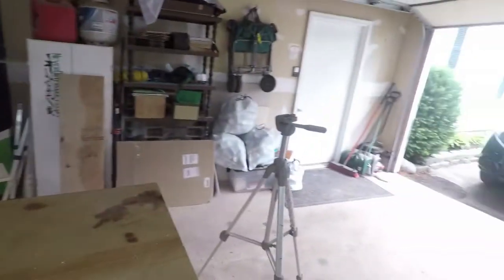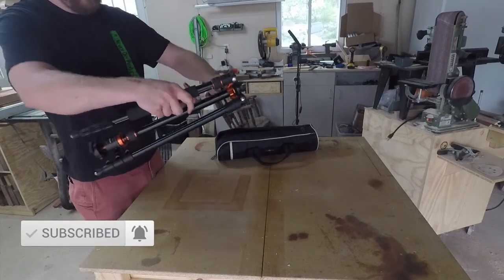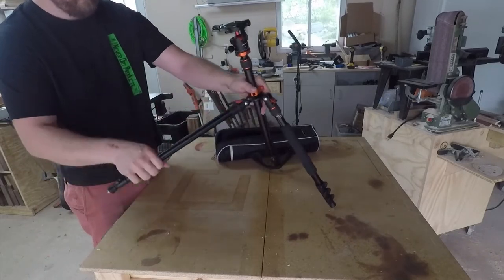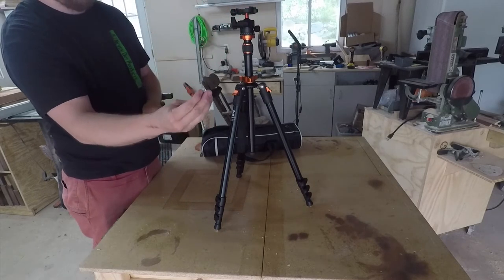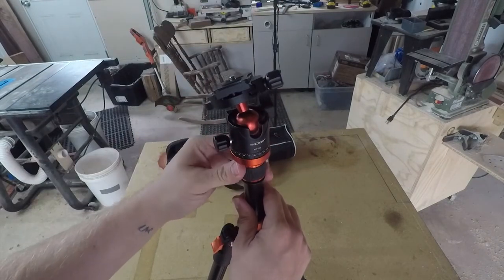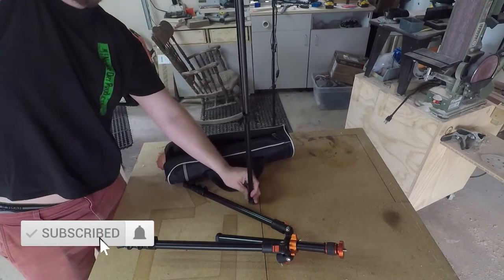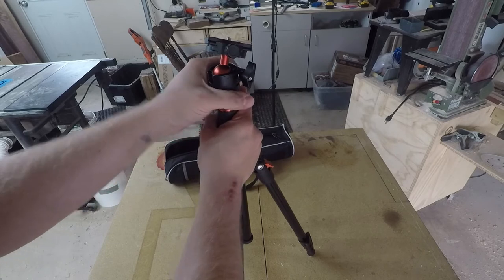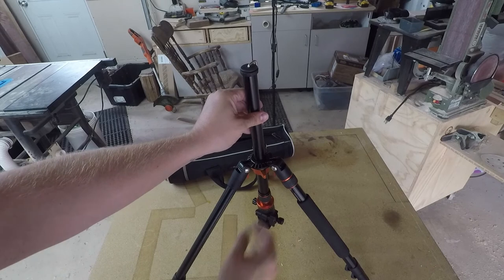K&F Concept S210 78 inch Camera Tripod - Setup and Review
This is a fast review and set up of the K&F Concept S210 78 inch Camera Tripod.